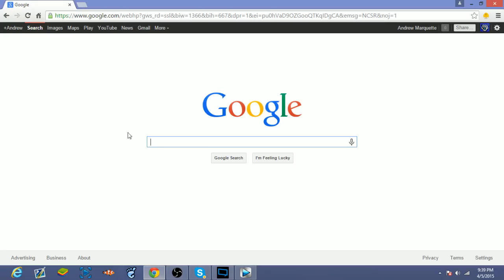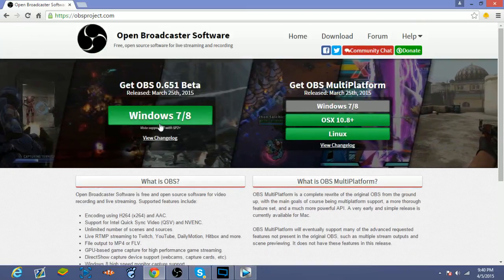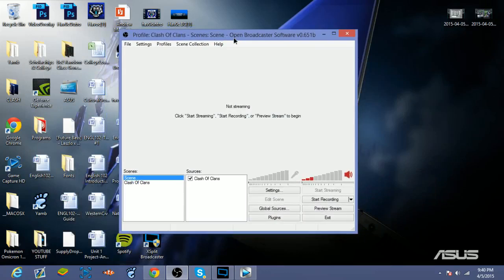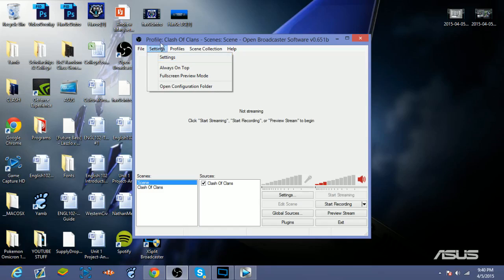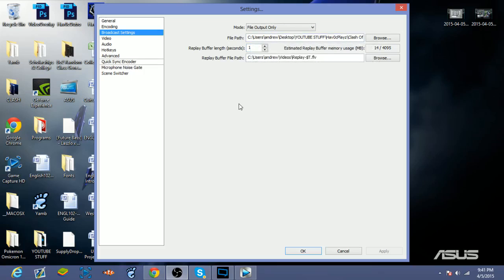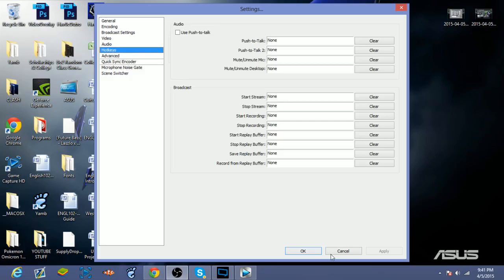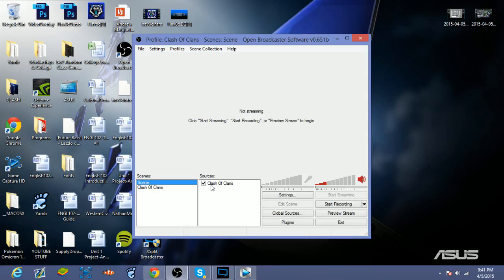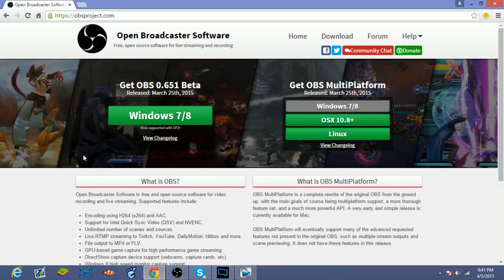How To Record Your Computer Screen For FREE 2015/2016! (Record Your Computer Screen For Free)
How to record your computer screen for FREE 2015!  Today I will be showing you how to record your computer screen for free windows 8!  Whether you want to know how to record your monitor, capture the whole screen, a gaming video or tutorial, this video will cover the best way to record your screen with Open Broadcaster Software also known as OBS.